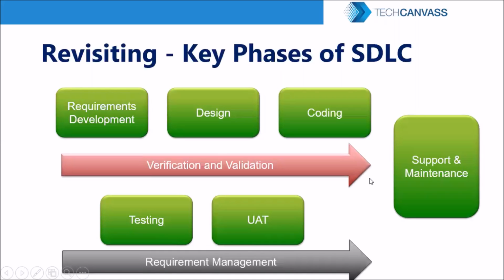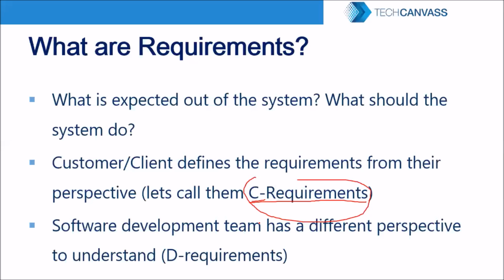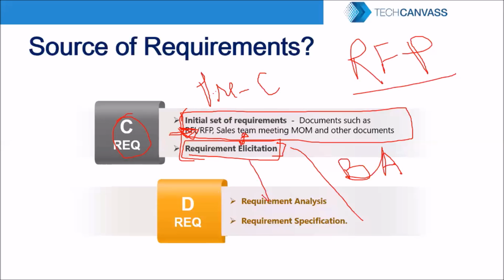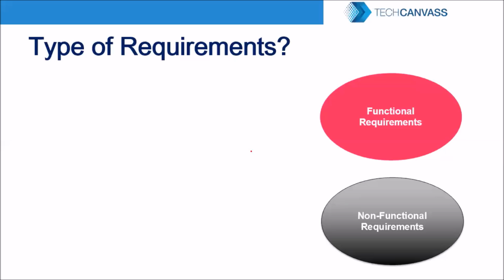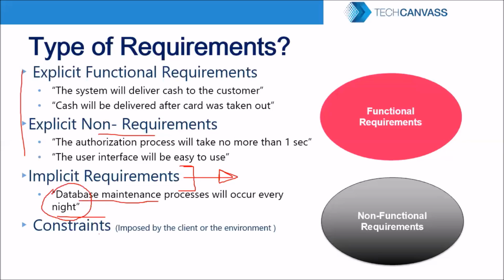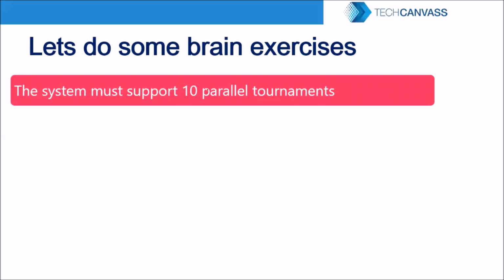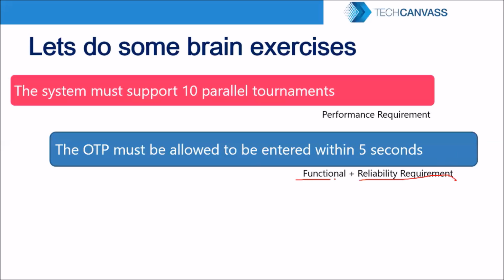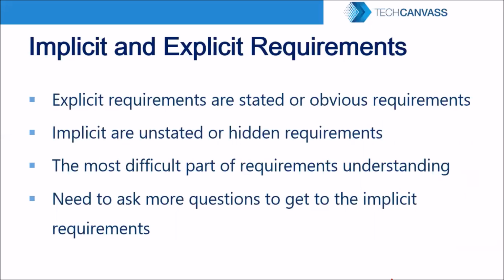Business Analyst Training: Understanding Requirements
What are types of requirements? How do you identify implicit requirements?

What are the differences between functional and non-functional requirements?